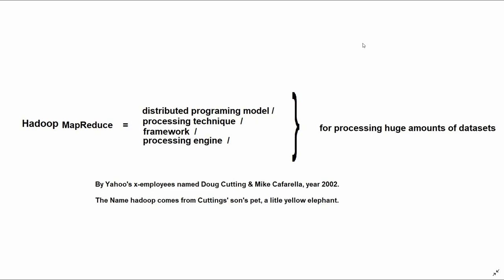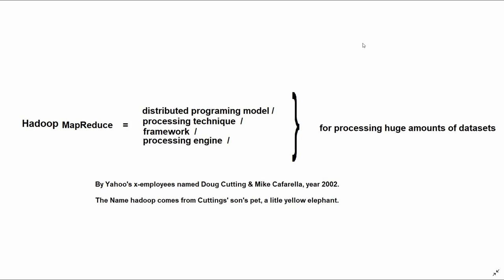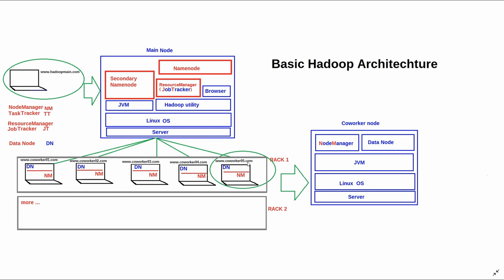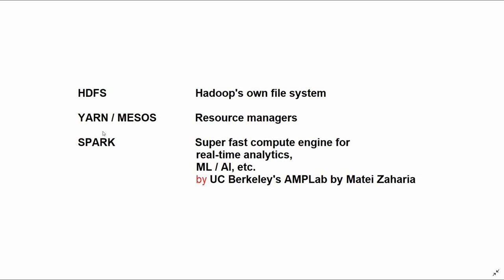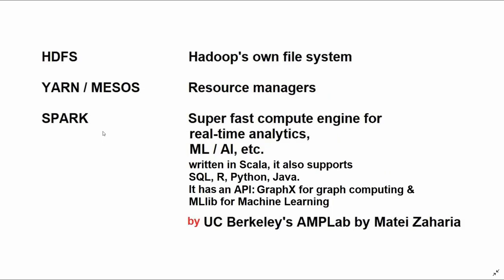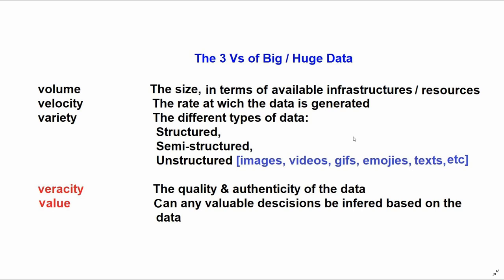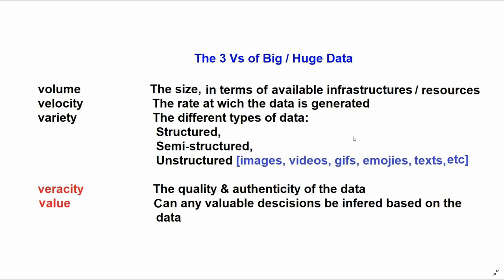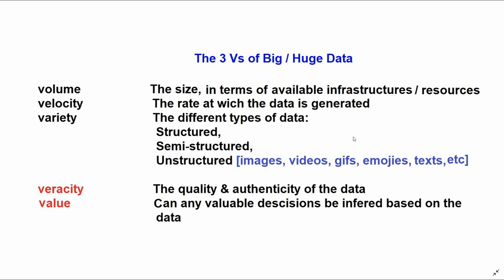Introduction for Hadoop Architecture (Basic Distributed Computing)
This video na educational video for basic introduction for hadoop architecture. Also, na basic distributed computing. Ei dey explain how for use plenty computers together to form a cluster (or group of computers) wey dey work together.